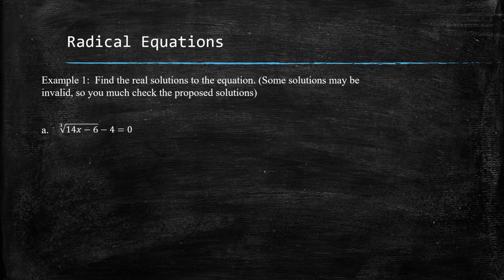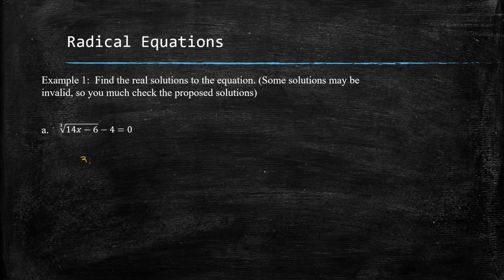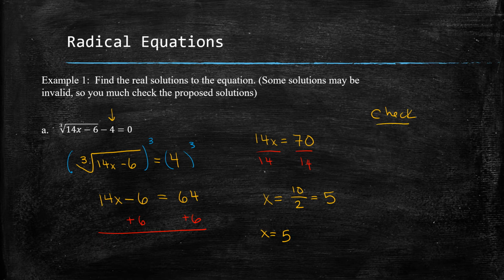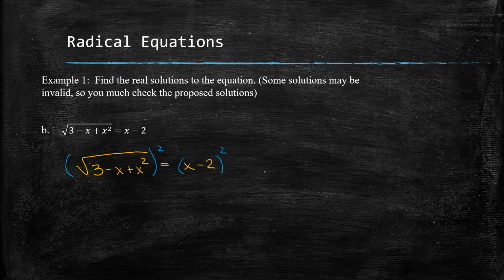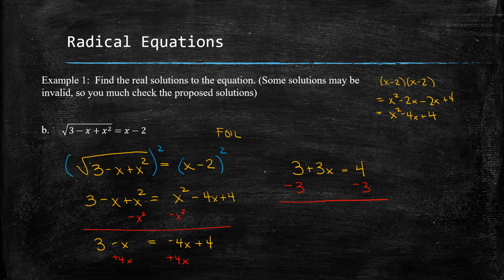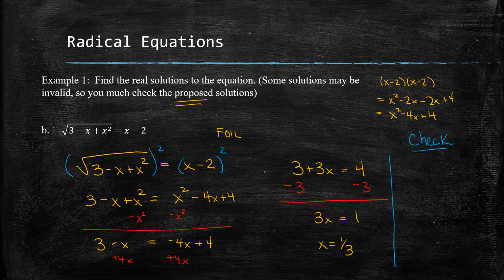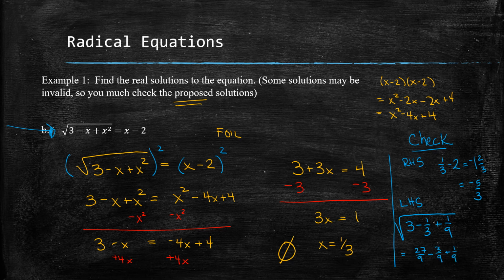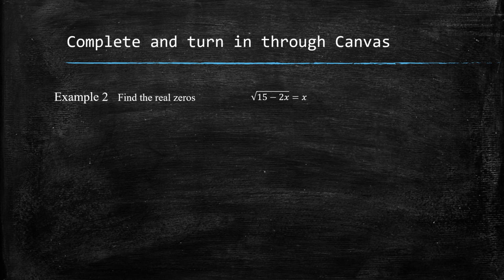M8 1.4 part I